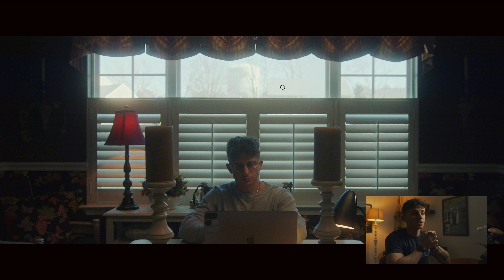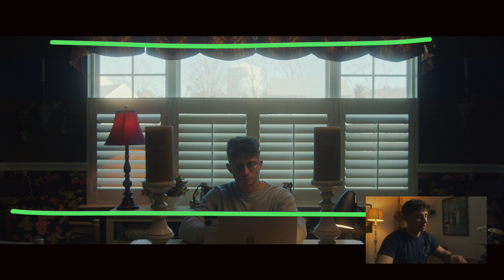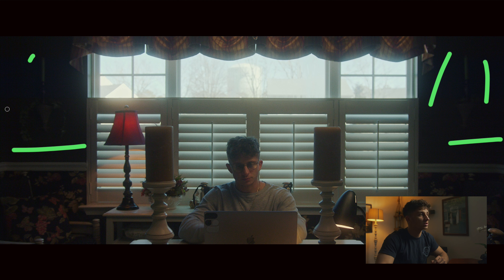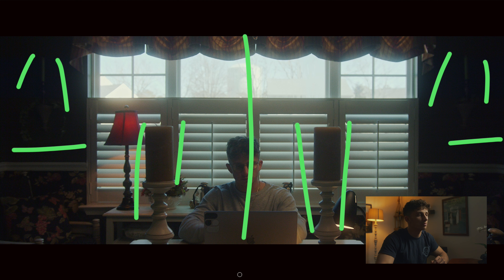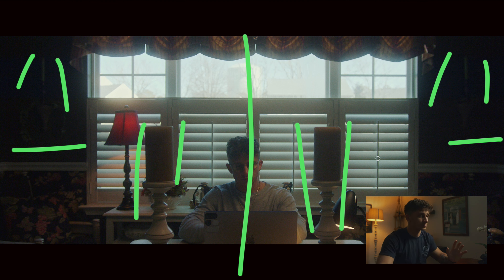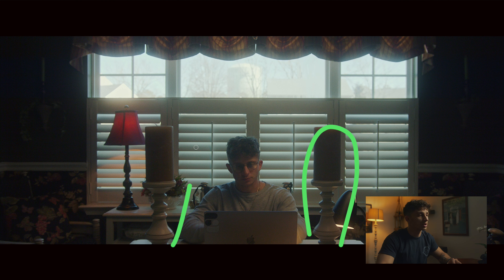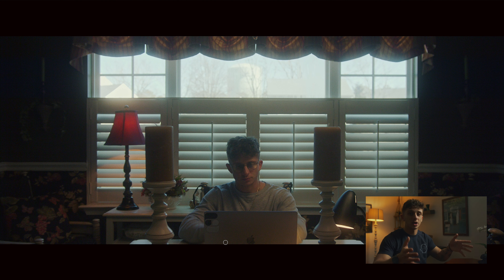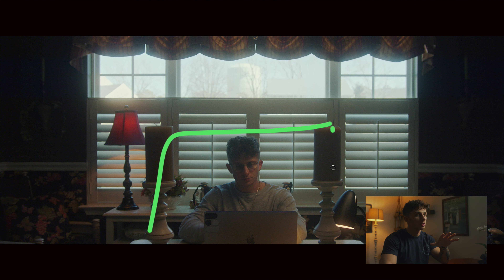Cinematography Practice | Lighting & Composition (Ursa Mini Pro G2)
Sup people! Welcome back to another Cinematography Breakdown. Today's sequence comes from a recent practice session in my dining room. The goal was to achieve an Interior Day scene that is slightly moody or dramatic. Hopefully, you find some value in today's breakdown. Enjoy :)

My Gear: (Amazon Links: The links in this description may be affiliate links that allow me to earn a small commission (at no extra cost to you) that keep this channel going.

Beast Key Light
Portable RGB Lights
Easy-to-use Neg/Bounce Board
Affordable LED
My Harddrive